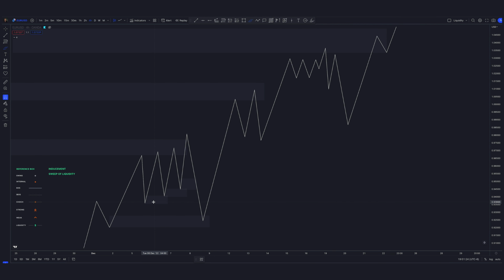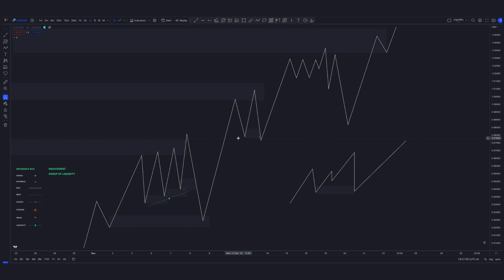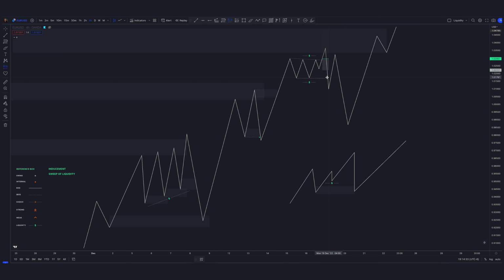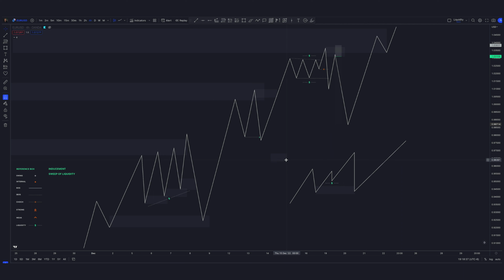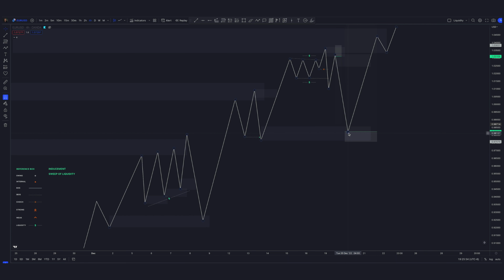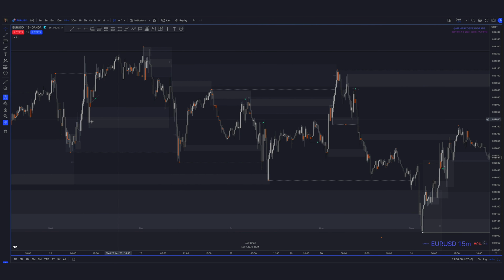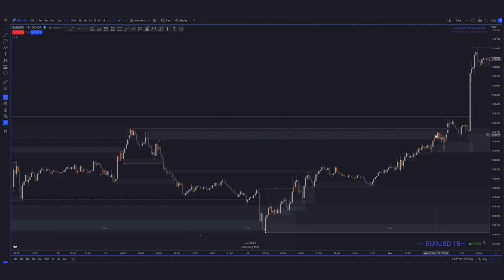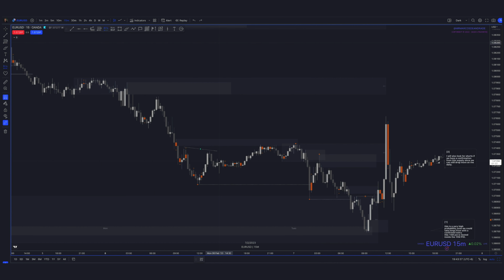Stop Trading "Flags." (It's an Inducement Trap)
Retail traders love "Flag Patterns," but Banks love them even more (as targets). In this video, I reveal the truth about Liquidity Inducement—why patterns are often just traps to steal your stop loss before the real move happens.

What you'll learn: I break down the two types of Liquidity every trader must know: Inducement (The Magnet) and Sweeps (The Grab). You will learn why "Equal Highs/Lows" are dangerous, how to spot the difference between a "Fake CHoCH" and a real Sweep, and how to stop getting stopped out right before the market goes your way.

👨🏽‍💻 Discussion Topic ✍🏼

"Have you ever felt like you were being 'used as liquidity' in your trades? How did you adjust your strategy to avoid this?"👇

🏦 About Neo Trading Club:

In our club, we will teach everything related to Forex trading including supply and demand, market structure, how to read Forex charts, liquidity concepts, order blocks & zone trading, daily analysis for major pairs like Eurusd and Audusd and even share our recommendation for the best forex broker, EVERYTHING FOR FREE! 🤑